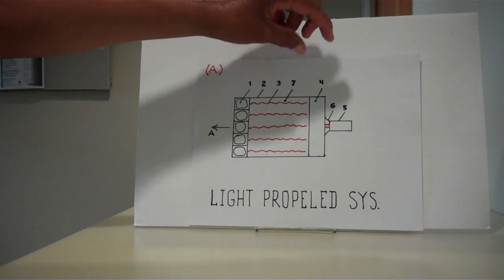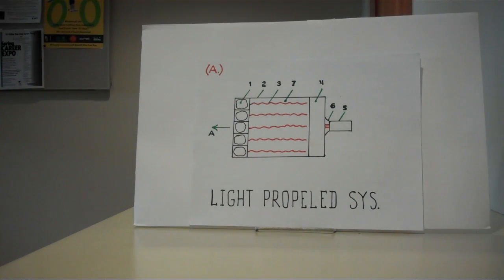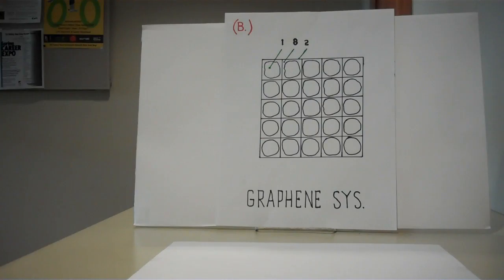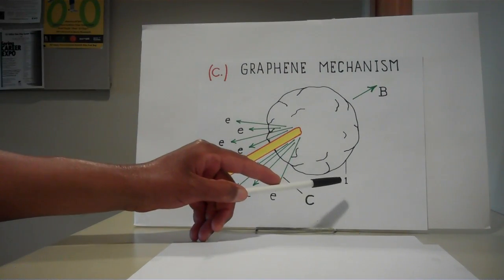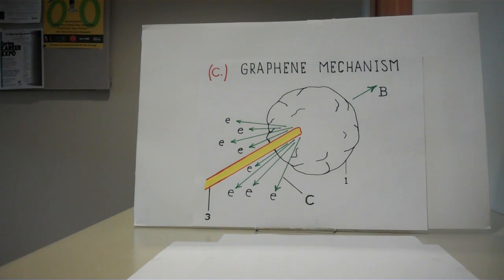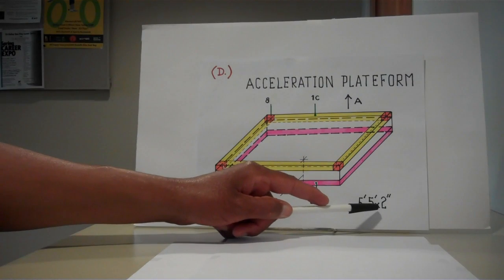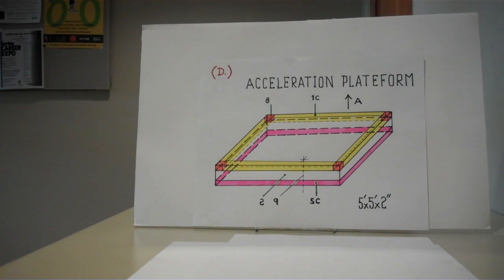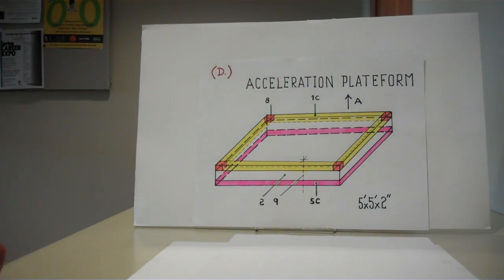Revolutionary Graphene Laser Propulsion: The Future of Fuel-Free Travel!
Discover the groundbreaking Graphene Enclosed Propulsion System using laser light! 🚀 In this video, Jesse R. Johnson explains how graphene sponge spheres and precision laser beams create a fully enclosed, fuel-free propulsion system. Learn how this innovative technology could revolutionize transportation, from vehicles on Earth to spacecraft in space.

🔹 What You’ll Learn:

The difference between open and enclosed propulsion

How graphene sponge spheres generate lift and movement

The role of lasers and electron dynamics in propulsion

Potential applications for fuel-free travel and advanced engineering

🌟 Don’t miss this deep dive into the future of propulsion technology!

Chapters:
0:01 – Introduction to Propulsion Types
0:49 – Open vs. Enclosed Propulsion
2:02 – How Enclosed Propulsion Works
3:07 – Graphene Sponge Sphere Design
4:02 – Laser Light Mechanics
5:55 – Electron Dynamics & Thrust Generation
7:56 – Scaling the System
9:59 – Conclusion & Future Implications